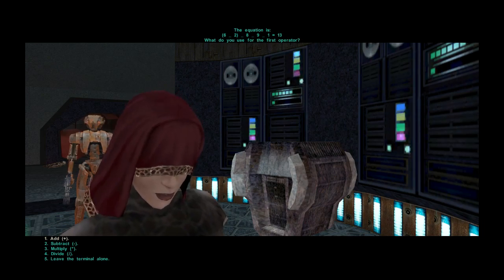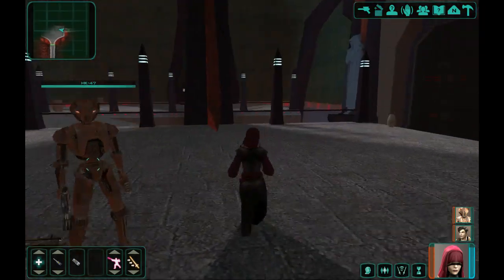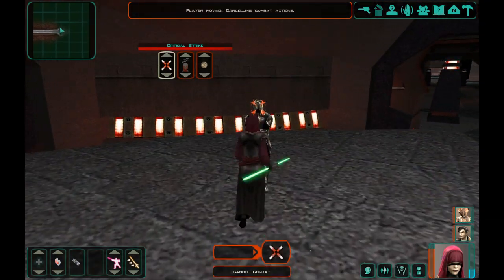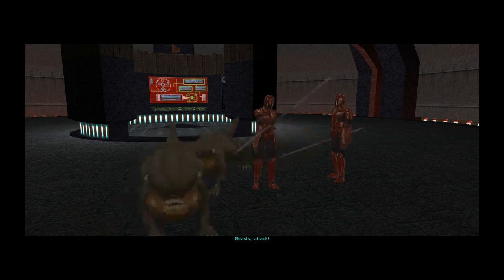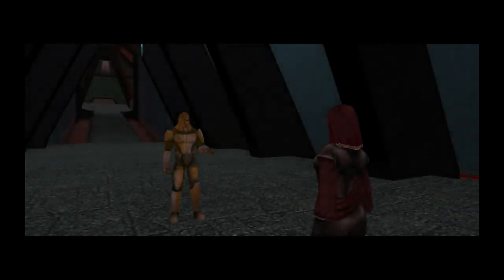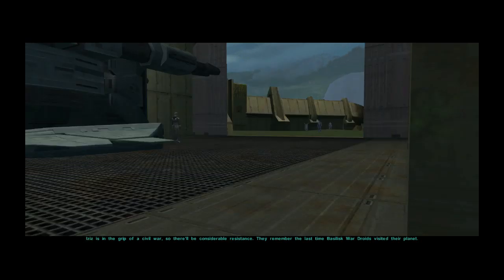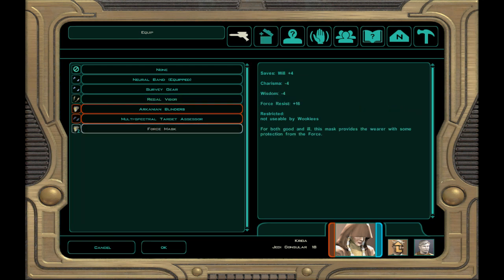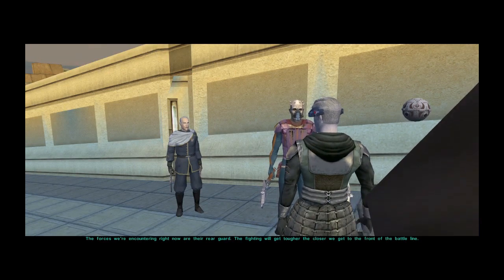Let's Play Knights of The Old Republic 2: Part 27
I try to solve a hard puzzle